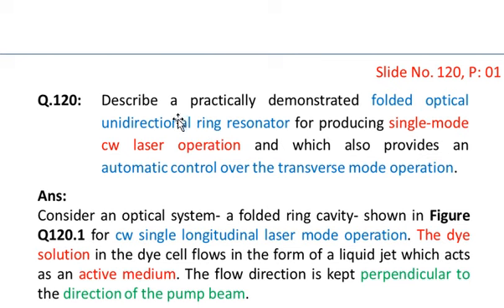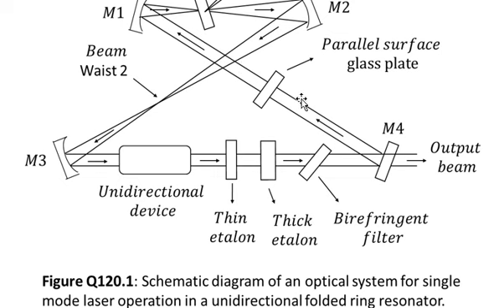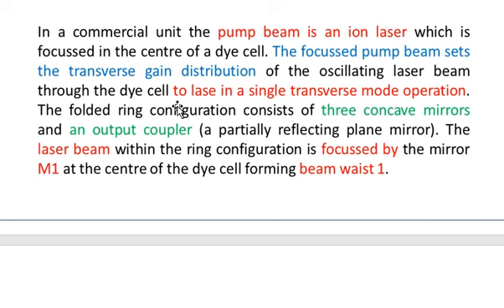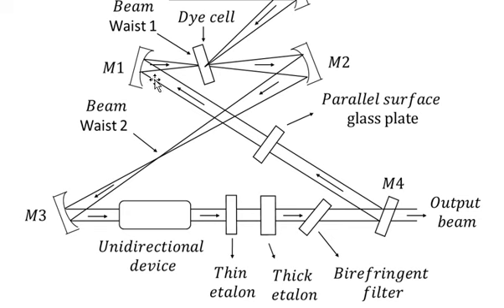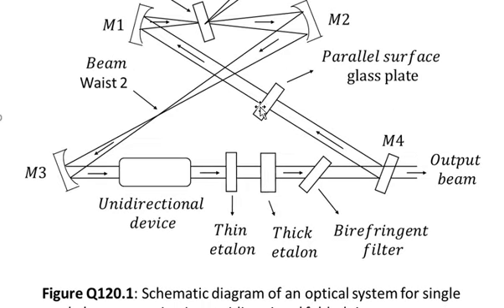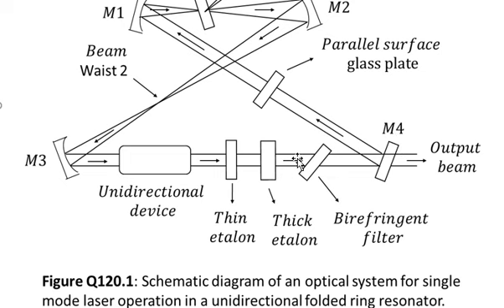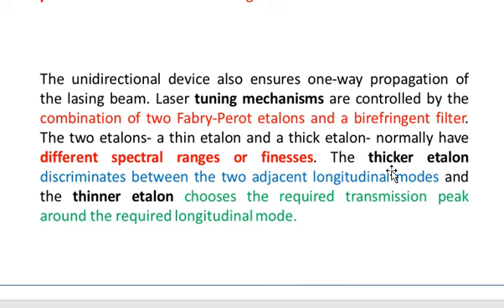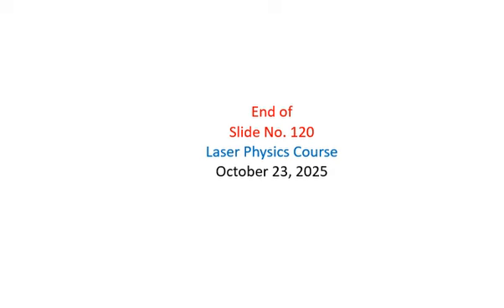Slide120 Single Longitudinal Mode Operation using Folded Ring Resonator Laser Physics Course